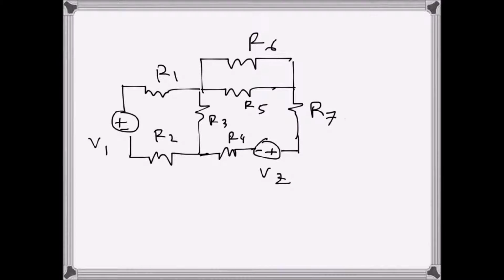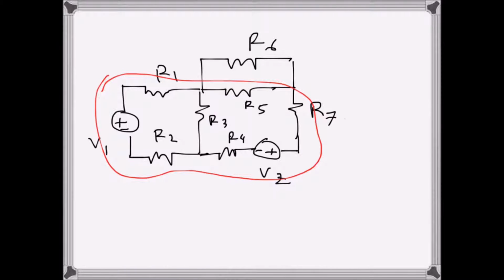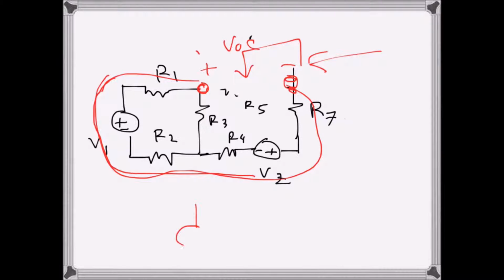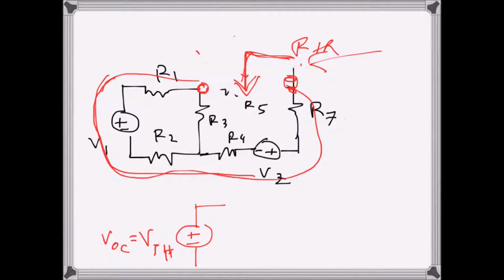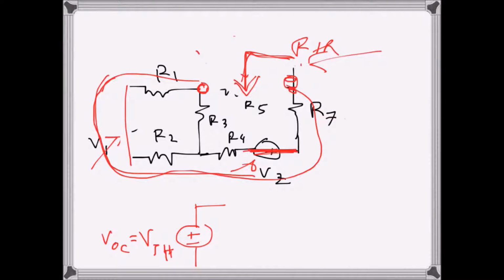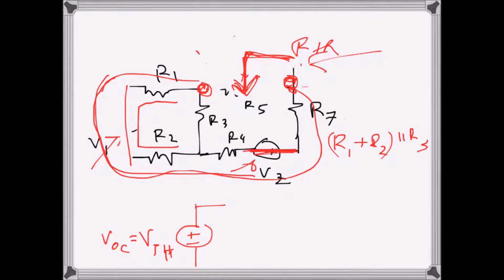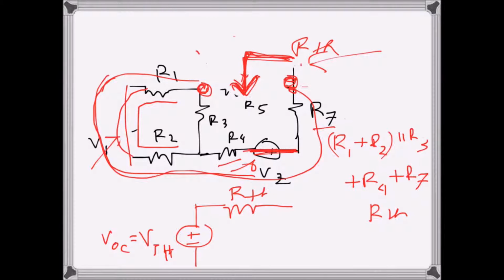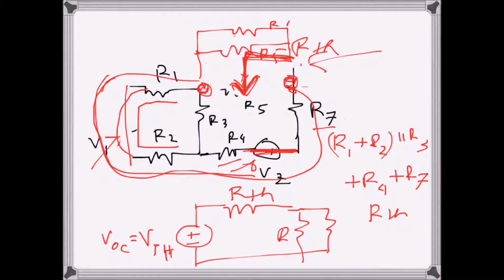Electrical Engg: Thevenin's Theorem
Introduction to Thevenin's theorem